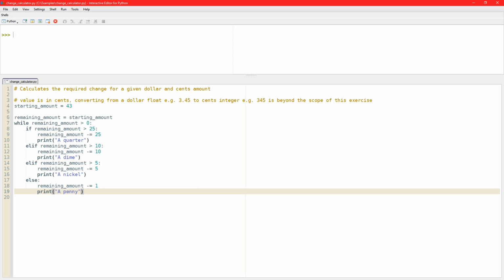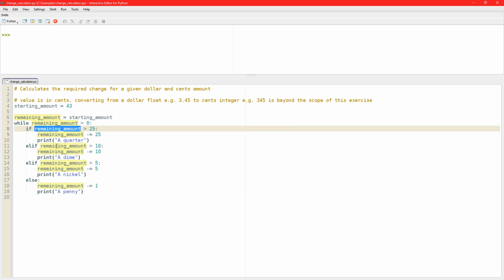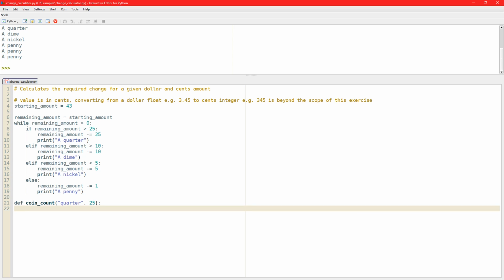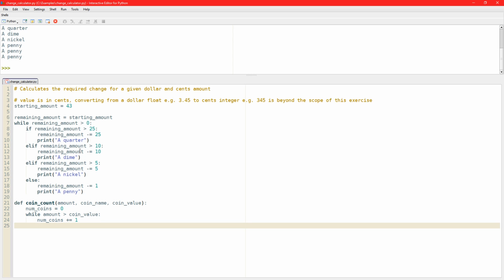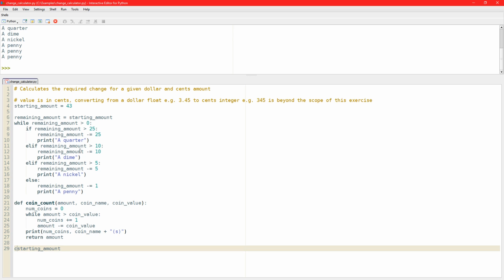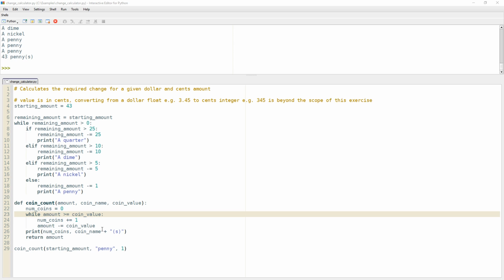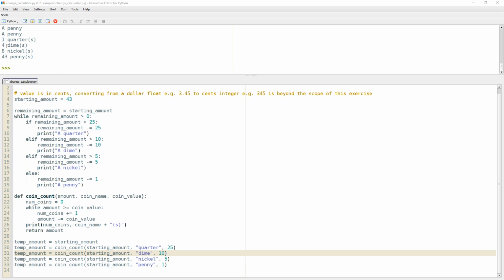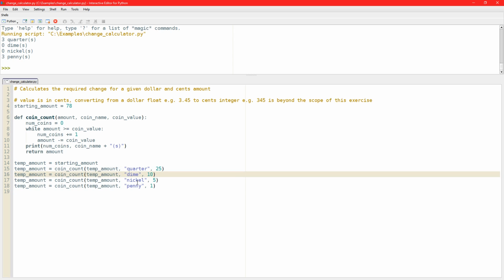Calculate Change with Python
Calculate the coins needed to return proper change in Python.